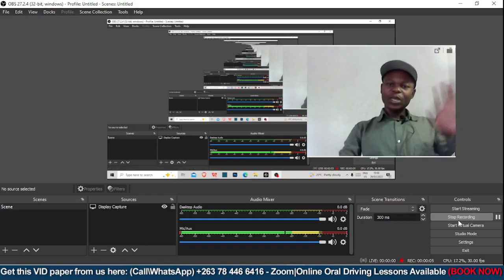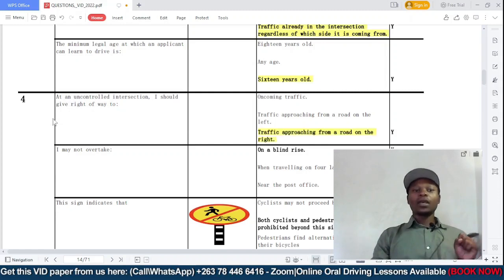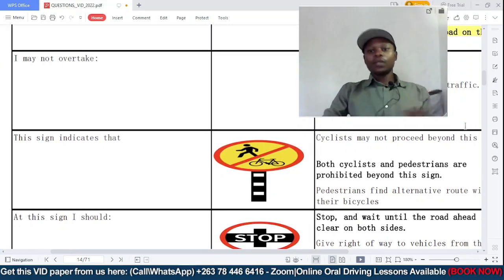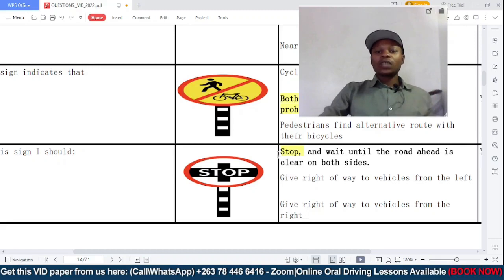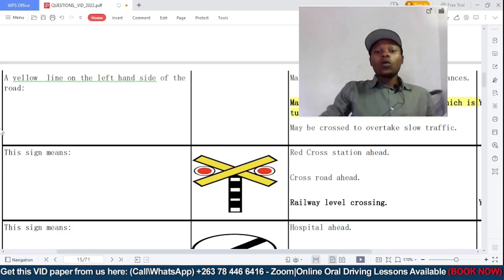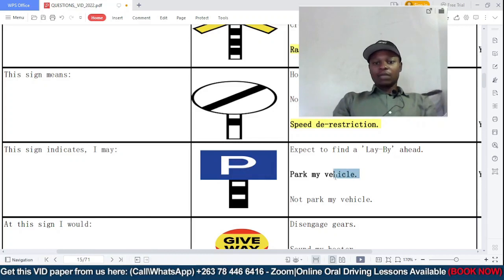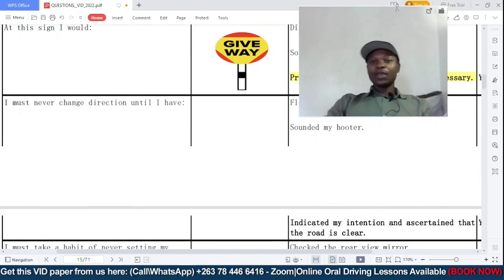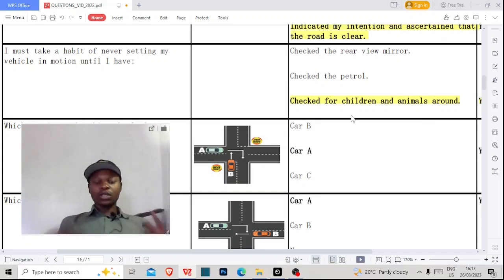How to Pass VID Oral Driving Test 2023 Written Exam with Questions and Answers | TEST 5A Tutorial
If you're looking to pass your written driving exams, then you need to watch this tutorial! Mr Pauline will teach you all about the 2023 VID Provisional Driving License written exam possible questions in this Test Number 5 , and how to best prepare for it. With his help, you'll be able to pass this important test with ease!